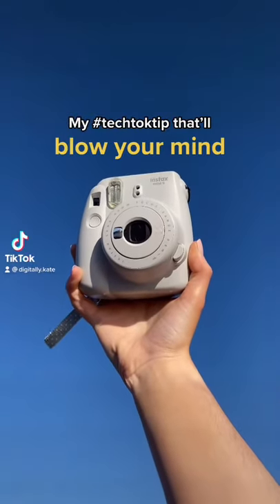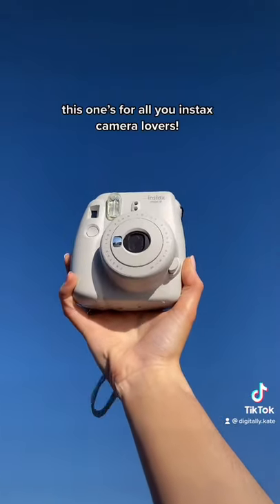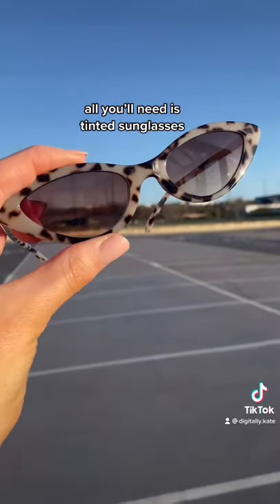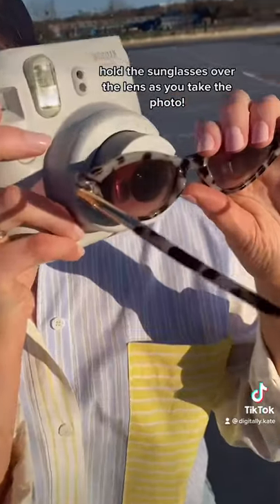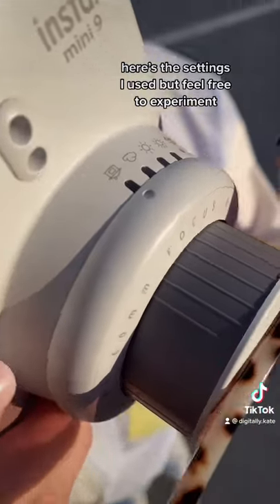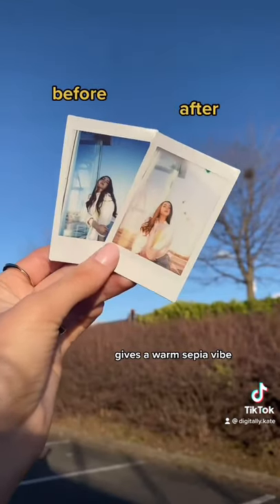INSTAX CAMERA HACK! 🕶️ + 📸 = 😱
ad Have you tried this sepia tone hack before? Let me know what your outcome was in the comments!